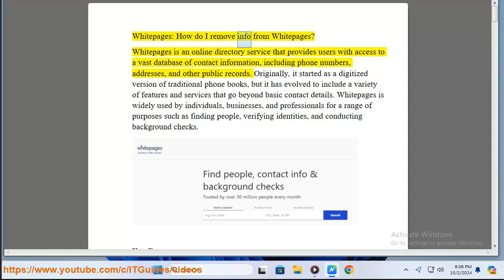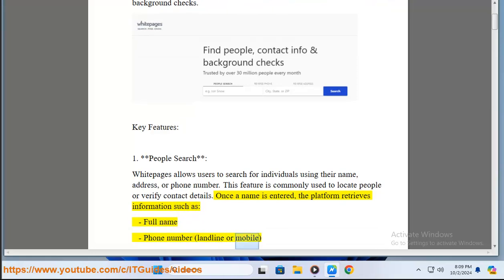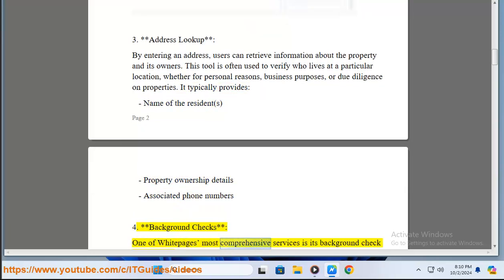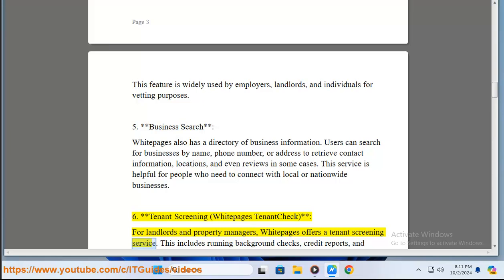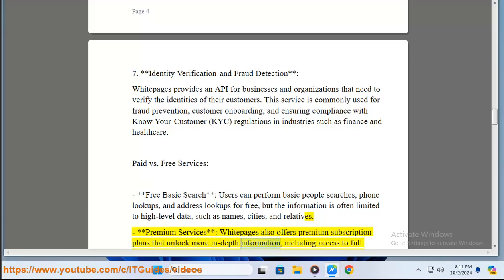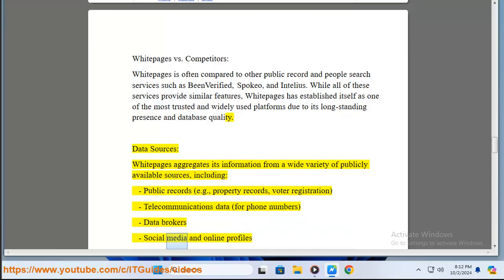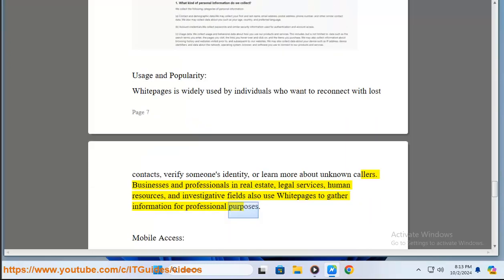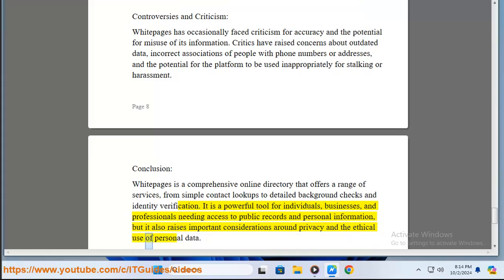Whitepages: How do I remove info from Whitepages?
This vid helps get started w/ Whitepages.

i. To remove your personal information from **Whitepages**, you need to follow their opt-out process, which allows individuals to request the removal of their data from public listings. Here's a step-by-step guide on how to do it:

   - This page is specifically designed to handle requests for removing personal information.

### 2. Find Your Listing
   - Go to the Whitepages home page (or use the search bar on the opt-out page) and search for your name and location to find your specific listing.
   - Once you locate your listing, copy the **URL** from your browser's address bar.

### 3. Submit the Opt-Out Request
   - Return to the opt-out page and paste the URL of your listing into the designated field.

   - Whitepages may ask you to verify your identity by calling you on a phone number associated with the listing.
   - Once they call, they’ll provide you with a verification code that you'll need to enter to proceed with the removal request.

### 5. Receive Confirmation
   - After completing the verification process, Whitepages will process your request, and your listing should be removed from the site within 24-48 hours.
   - You’ll also receive an email confirming that your information has been successfully removed.

### 6. Monitor Your Information
   - While Whitepages may remove your information from their public database, your data could still be accessible on other websites that aggregate similar public information.
   - It’s a good idea to periodically check Whitepages and similar platforms to ensure your information is not relisted.

### Note:
- **Premium Listings**: If your information appears in Whitepages Premium, removing the free listing does not automatically remove the premium listing. You may need to contact Whitepages support for assistance in removing information from premium services.
- **Accuracy of Listings**: Removing your listing from Whitepages does not delete the underlying public record; it only suppresses your information from appearing on their platform. Other databases or websites might still contain your details.

This process helps protect your privacy by removing your personal information from Whitepages’ public search database.